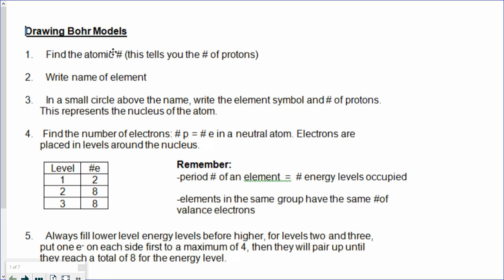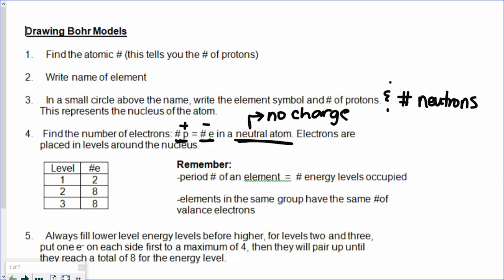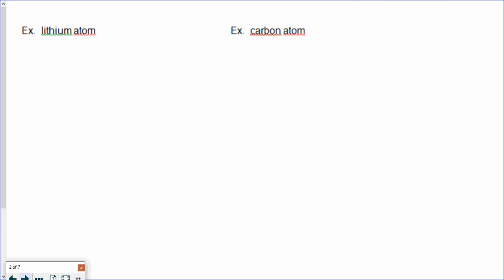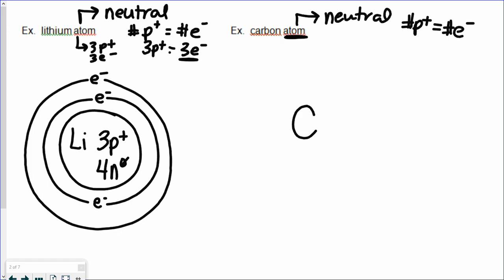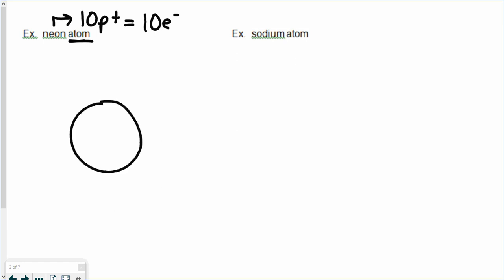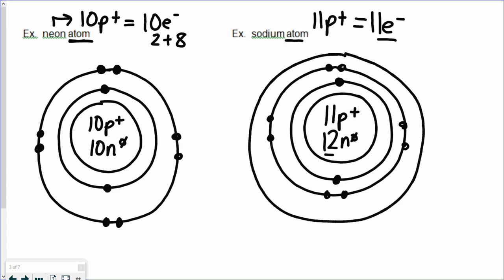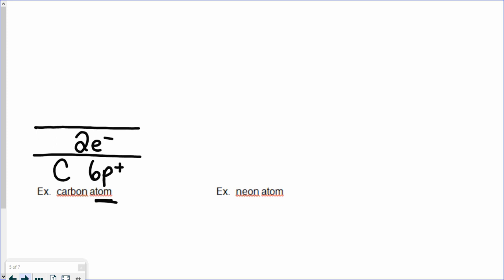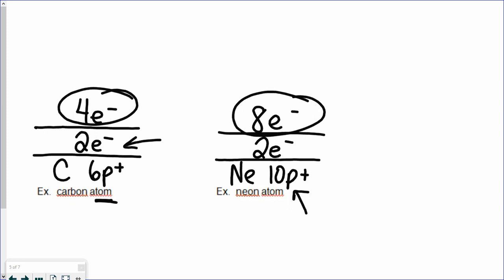Science 10 Chemistry A Lesson 4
In your notes package: Lesson C-A4